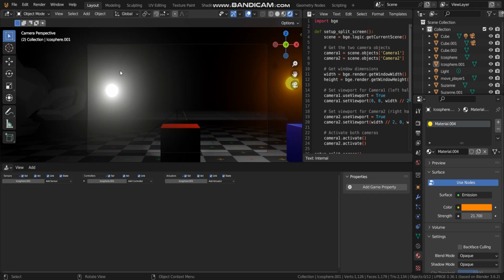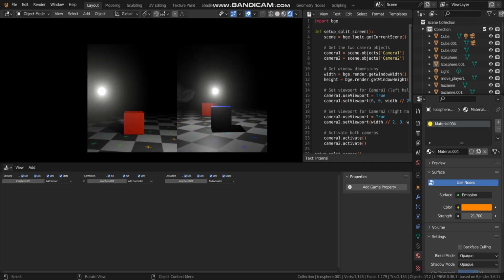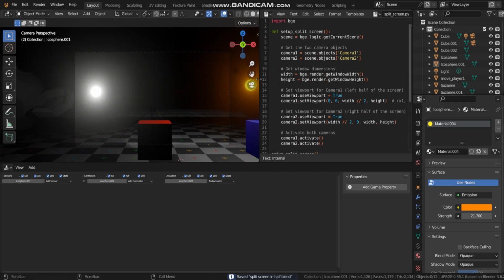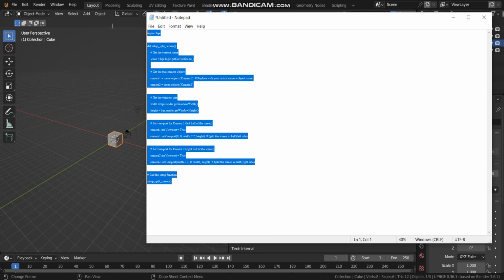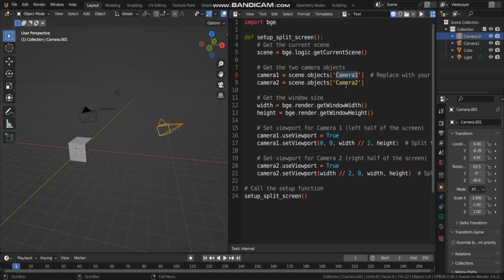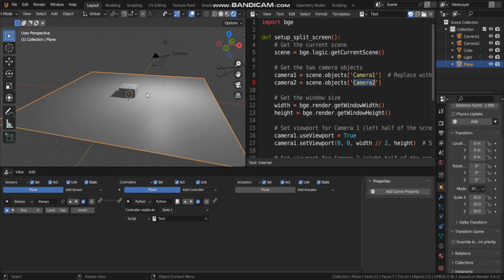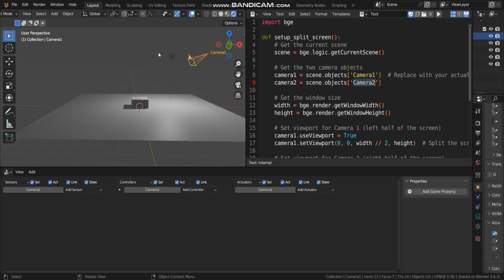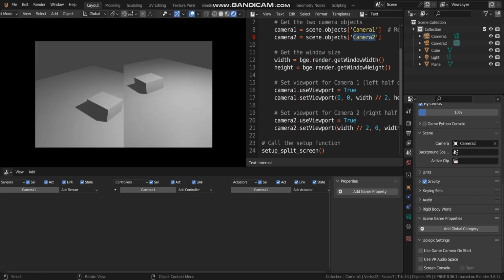[UPBGE 0.36]Split screen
Download .blend's file

python scripts
import bge

def setup_split_screen():
    # Get the current scene
    scene = bge.logic.getCurrentScene()

    # Get the two camera objects
    camera1 = scene.objects['Camera1']  # Replace with your actual camera object names
    camera2 = scene.objects['Camera2']

    # Get the window size
    width = bge.render.getWindowWidth()
    height = bge.render.getWindowHeight()

    # Set viewport for Camera 1 (left half of the screen)
    camera1.useViewport = True
    camera1.setViewport(0, 0, width // 2, height)  # Split the screen in half (left side)

    # Set viewport for Camera 2 (right half of the screen)
    camera2.useViewport = True
    camera2.setViewport(width // 2, 0, width, height)  # Split the screen in half (right side)

# Call the setup function
setup_split_screen()